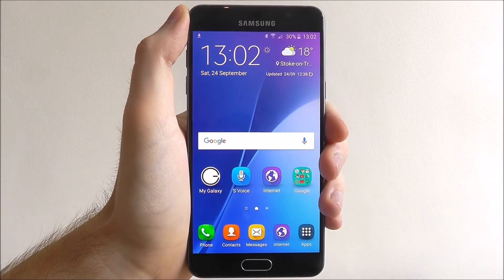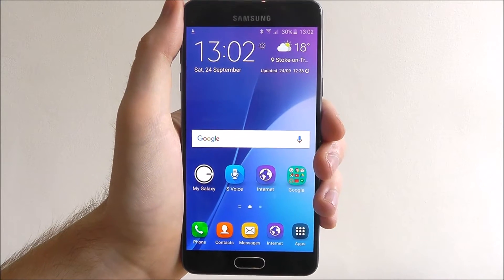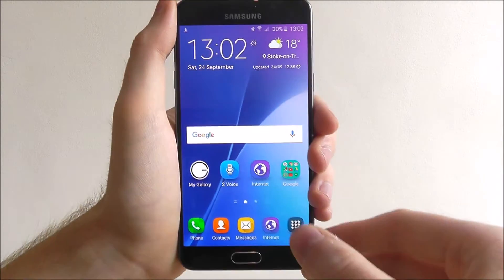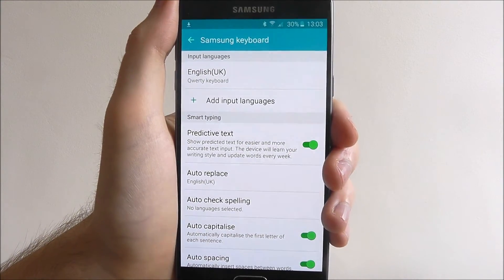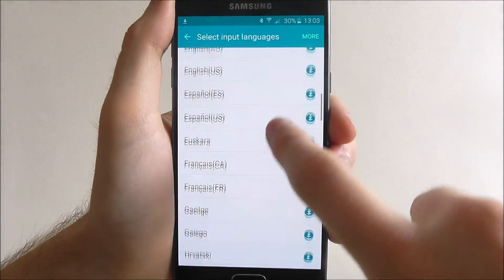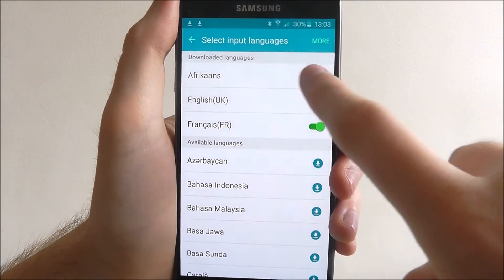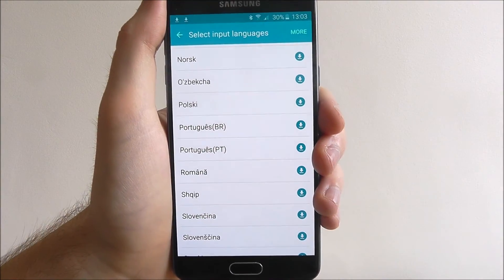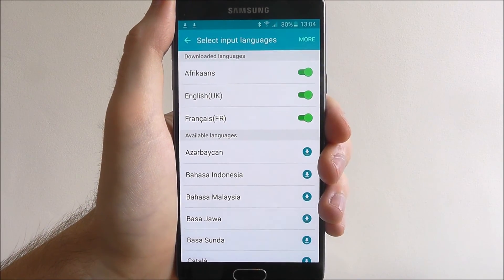How To Set A Second Keyboard Language - Samsung Galaxy A5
This video demonstrates how to set a second keyboard language on the Samsung Galaxy A5.